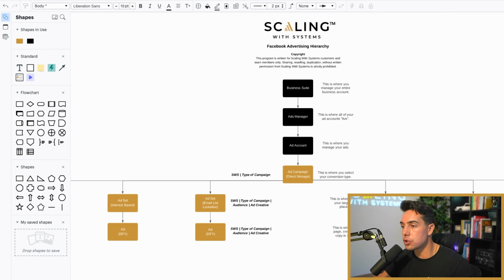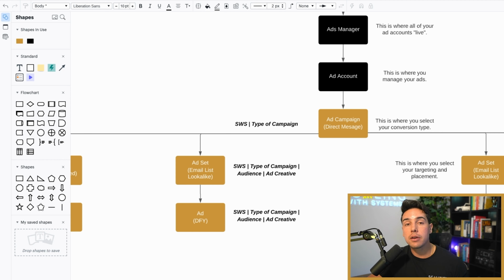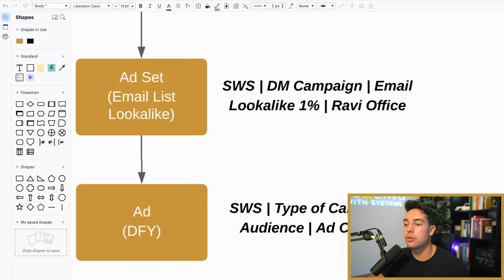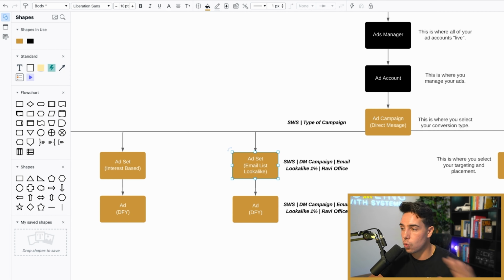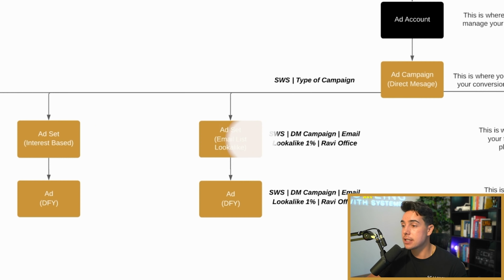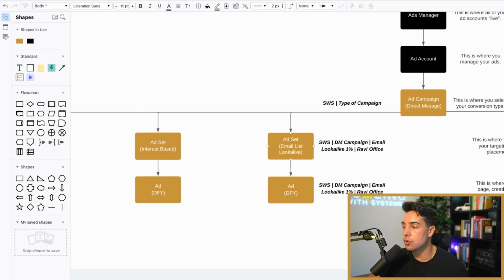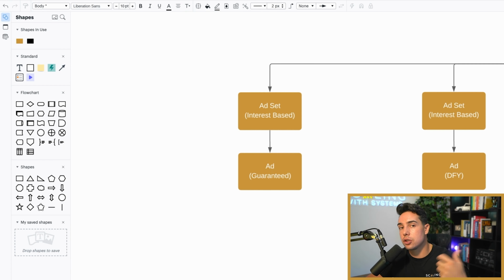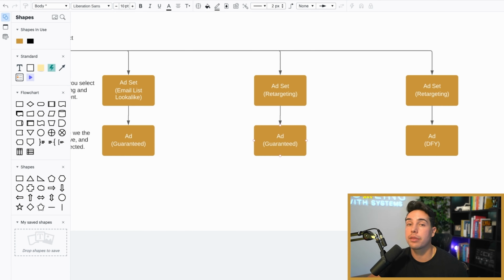The MOST Profitable Facebook Ad Campaign Structure